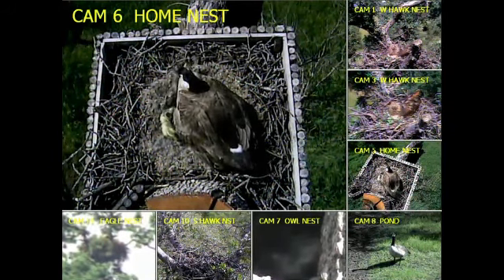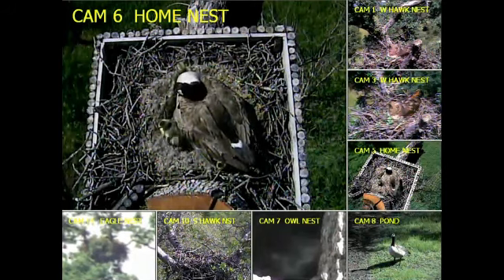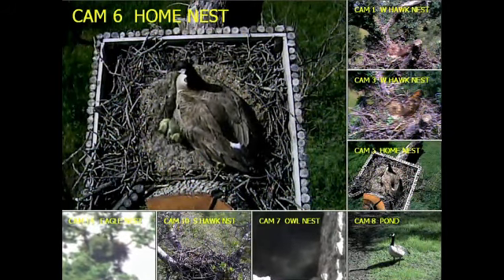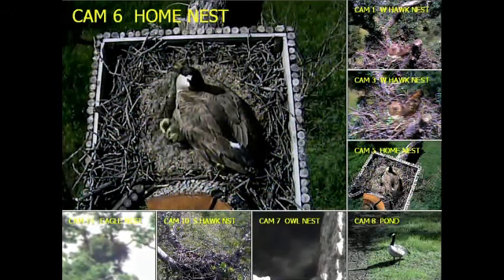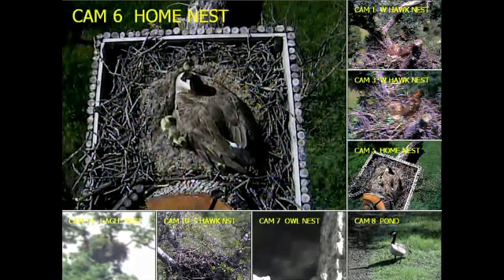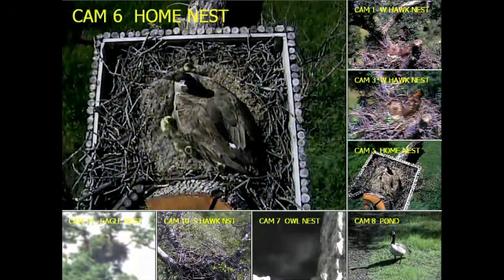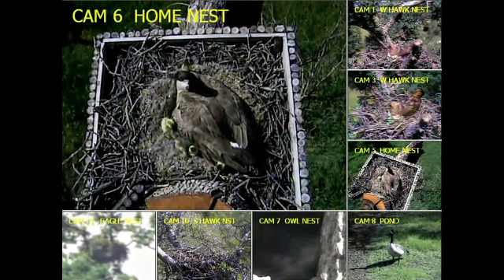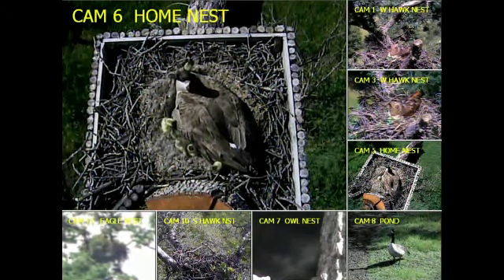Eaglecrest Wildlife Sleepy Stretching Goslings Climb Under Wing 4-1-13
Eaglecrest's RamblinRaptor gives an oral history of the nest & goslings climb under Wilma's wing. Many thanks to the cam operators. Recorded at 10.57am &1.24pm PDT.
Many thanks to David McDonald, Eaglecrest's founder, Raptor Resource Project & RamblinRaptor.